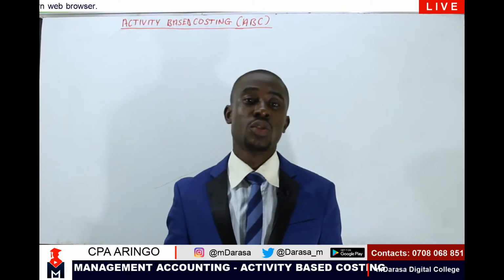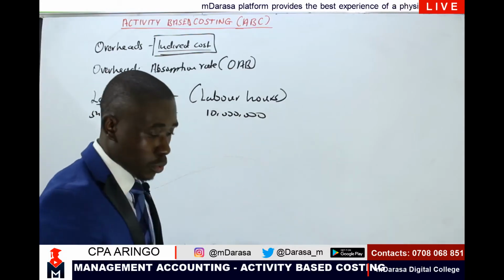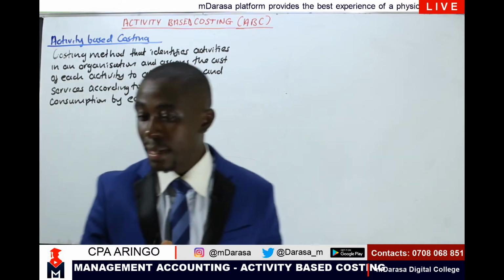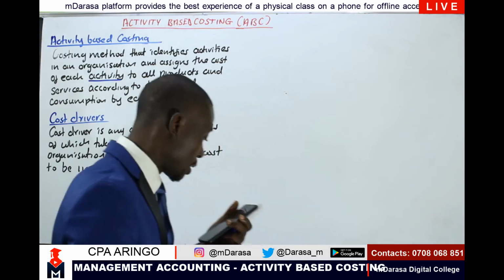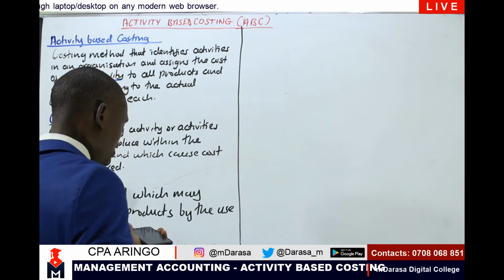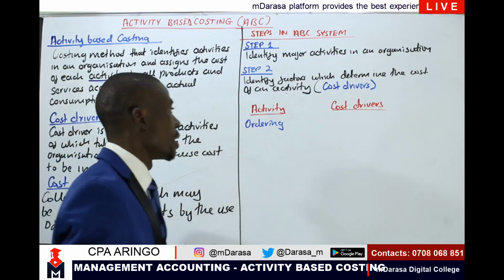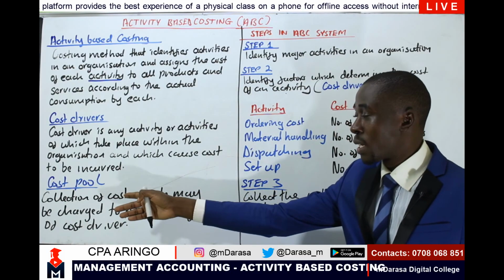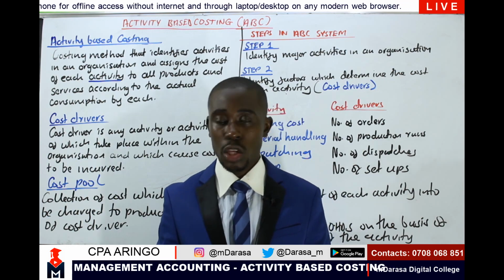Management Accounting- ACTIVITY BASED COSTING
𝐌𝐀𝐘 𝐈𝐍𝐓𝐀𝐊𝐄 𝐈𝐒 𝐇𝐄𝐑𝐄… 𝐃𝐎𝐍’𝐓 𝐋𝐄𝐓 𝐓𝐇𝐈𝐒 𝐌𝐎𝐌𝐄𝐍𝐓 𝐏𝐀𝐒𝐒 𝐘𝐎𝐔⁣. Whether you’re starting or continuing your journey:⁣ CPA | ATD | CIFA | BDA⁣ ⁣ This could be the decision that changes everything for you.⁣ ⁣ Opportunities don’t wait… and neither should you.⁣ ⁣ 📞 / 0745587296⁣